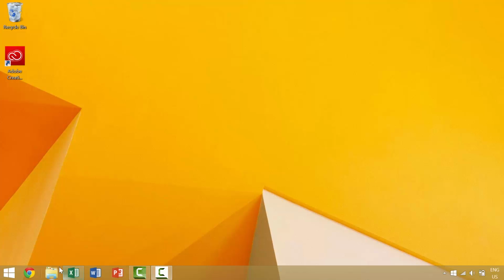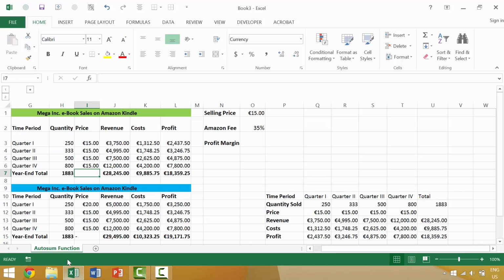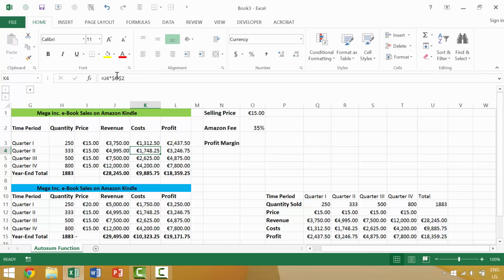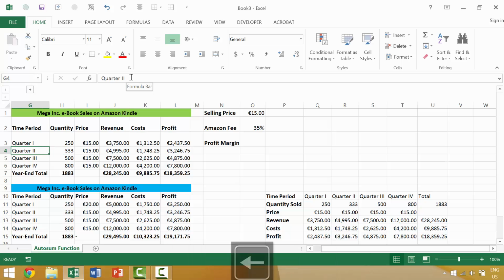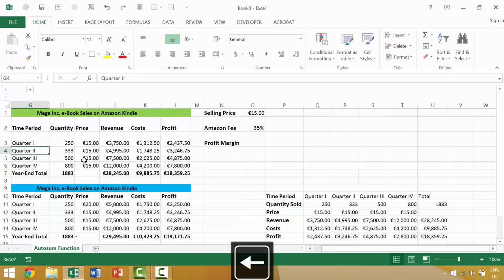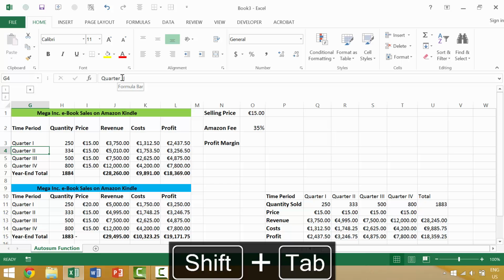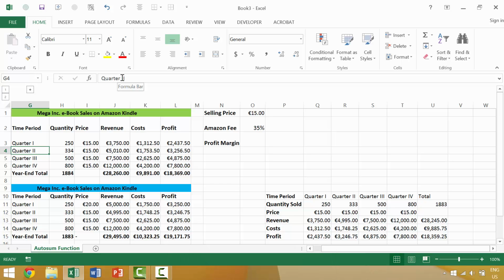Excel Tutorial #67: Moving One Cell to the Left (←)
We’ll cover how to one cell to the right within the active Microsoft Excel worksheet; we’ll look at two ways of achieving this, starting with using the left arrow key.

Cheers,